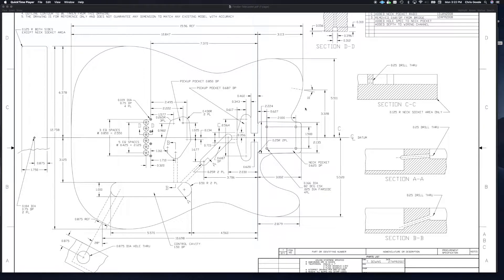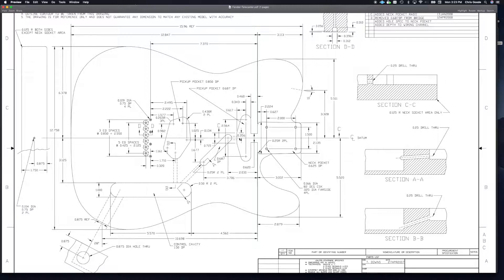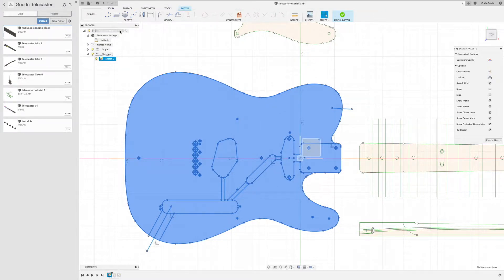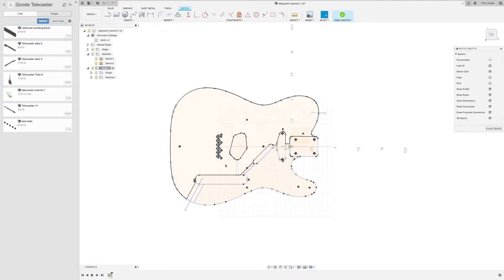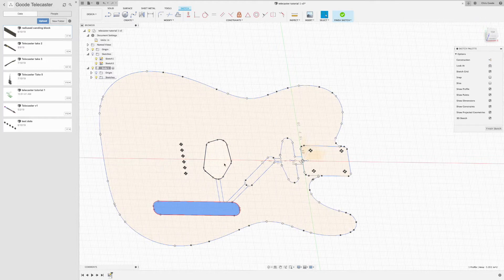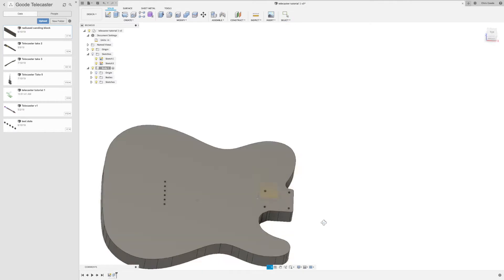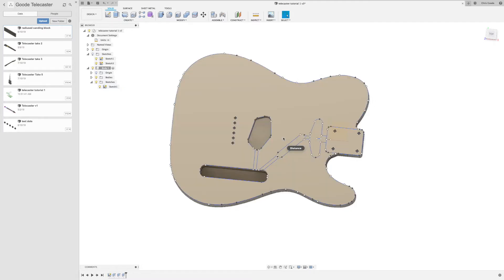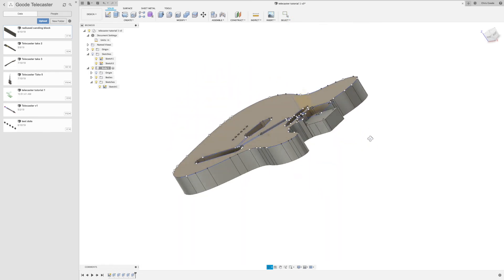CNC Guitars Using Fusion 360 - Step 2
This is the third in a series of videos showing you how to create toolpaths for a CNC milling machine in Fusion 360 to make an electric guitar! In this video I cover extruding a 2d sketch to produce a 3d body, and then making pockets in that body for the neck, pickups, and controls.